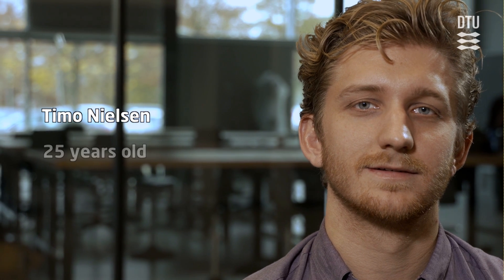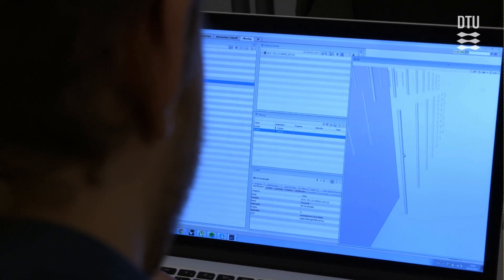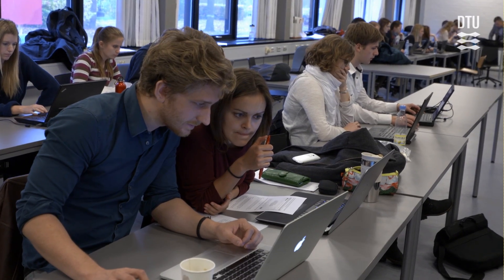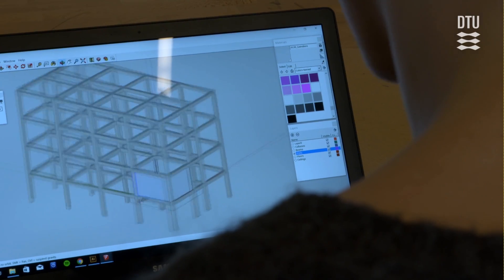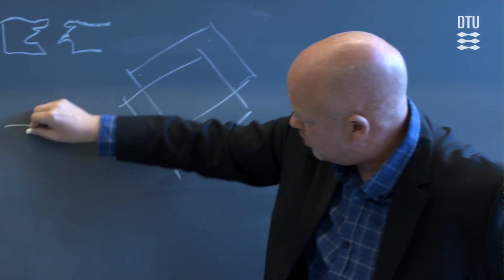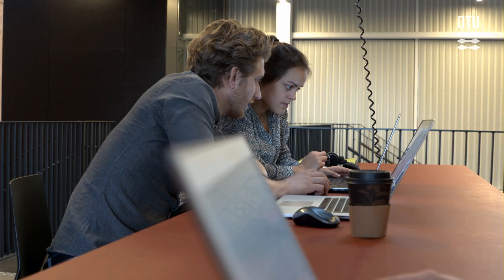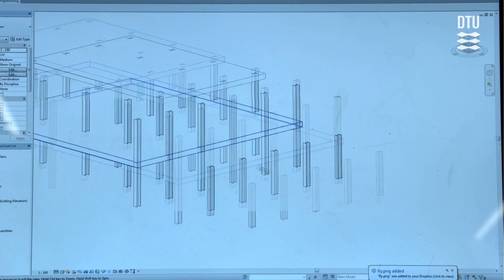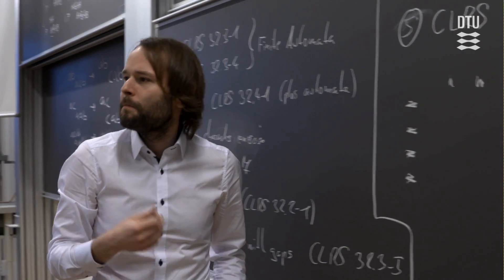Architectural Engineering (MSc), DTU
With an MSc degree in Architectural Engineering, you can help influence the design of future buildings, and use your growing knowledge of engineering by optimizing and integrating it within the holistic design processes, which will define the future’s sustainable building architecture.
The MSc program in Architectural Engineering is linking your engineering skills to the design process through numerous cross-disciplinary project courses at high level in order to make you a specialist within the field of building design.